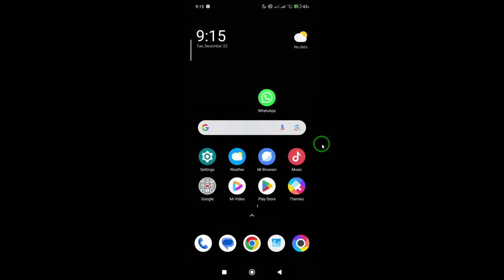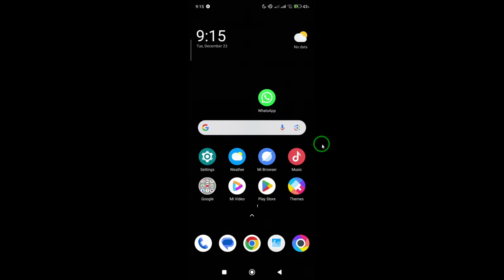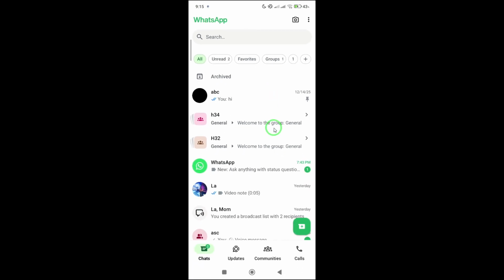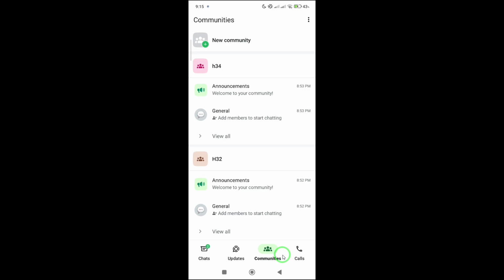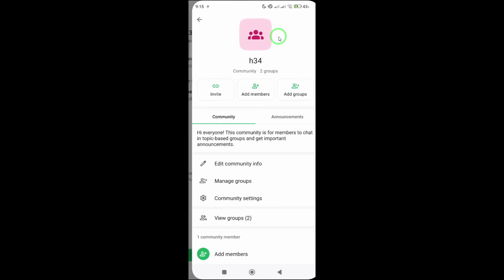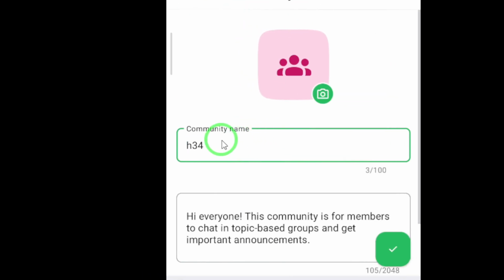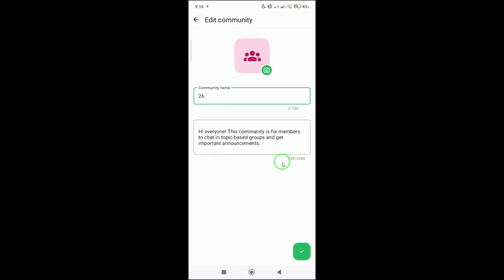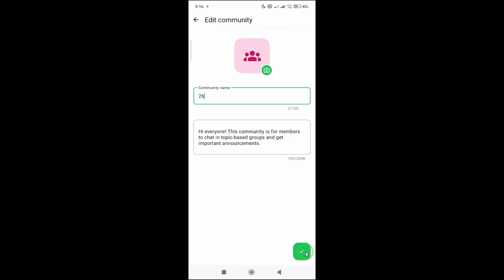How To Edit A Community Name On WhatsApp (Updated)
Learn how to edit a community name on WhatsApp easily with this updated step-by-step guide. This video shows you exactly where to go and what to tap for a quick and simple community name change in WhatsApp’s latest version.

1. Open WhatsApp App

2. Tap the "Communities" tab at the bottom of the screen

3. Select the community

4. Tap on the three dots in the top right corner and select "Community info"

5. Tap on Edit Community Info then tap on the current Name

6. Enter new Name & confirm

Follow these steps to update your community name smoothly and keep your WhatsApp groups organized and up to date.-

Chapters:
00:00 Intro
00:12 Soultion
01:05 Outro